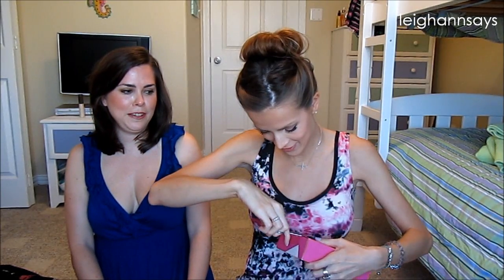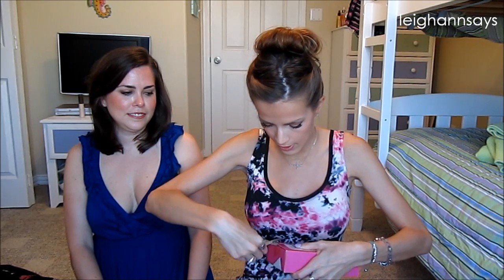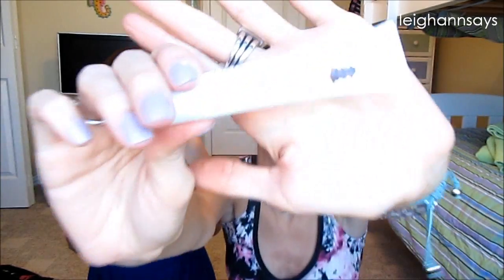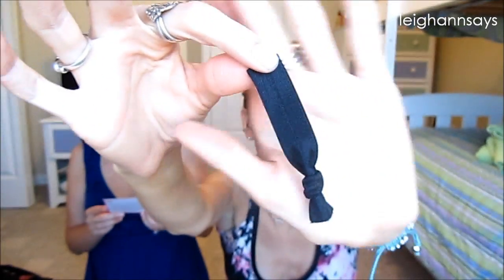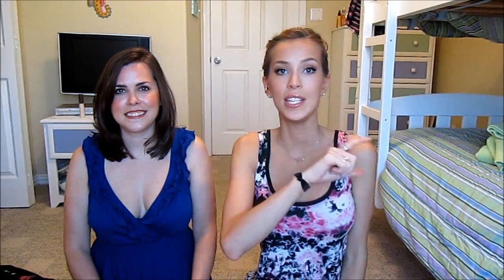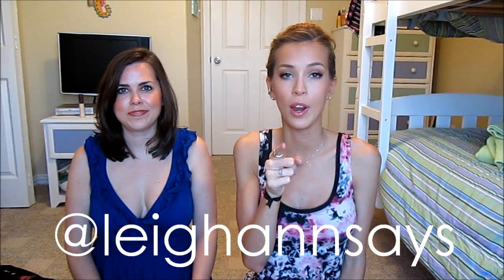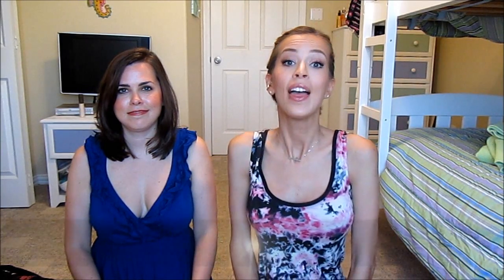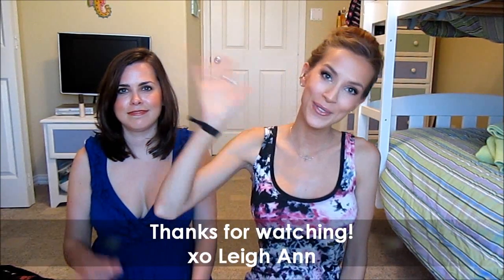August Birchbox Unboxing with My Sister! | LeighAnnSays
My whole family is staying at our beach house right now and I just had to film my Birchbox unboxing video. hahah Hope you enjoy it!